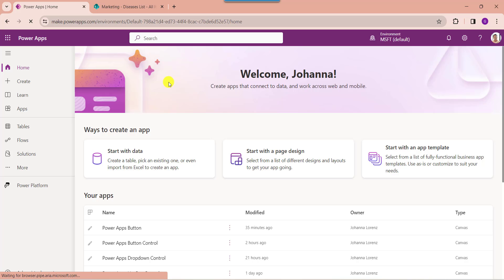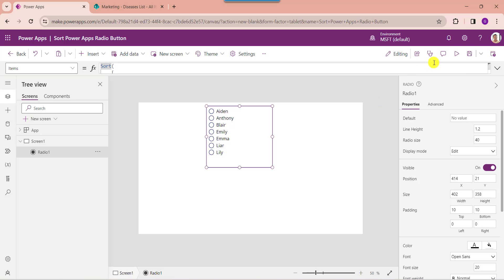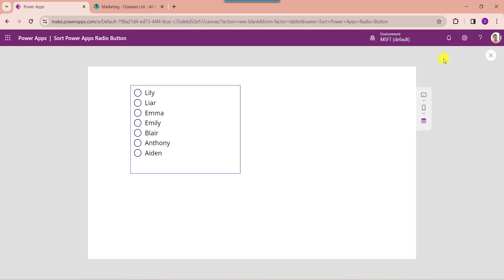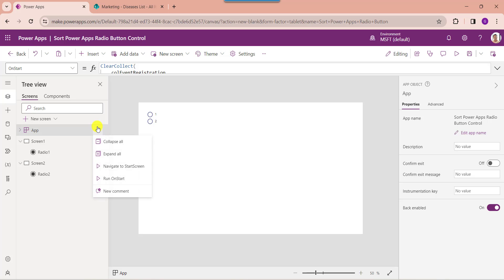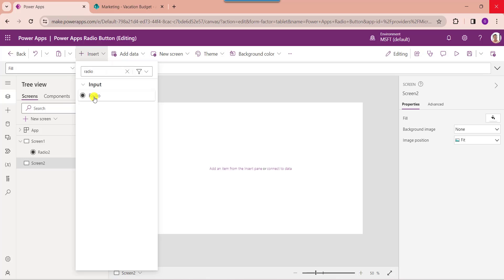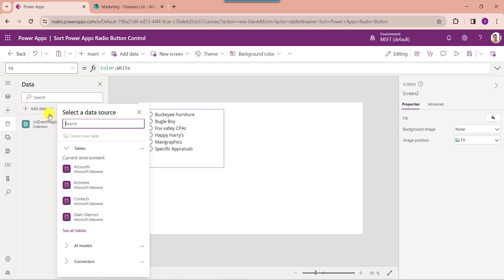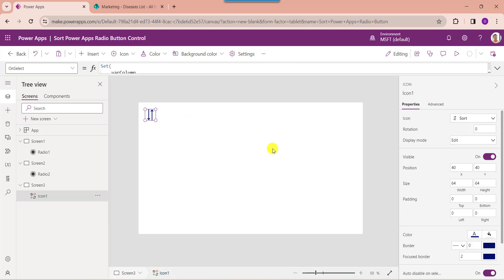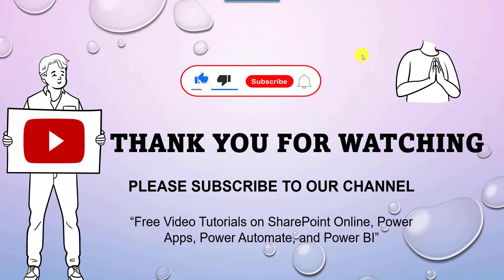Power Apps Sort Radio Button Control | How to Sort Radio Button Control in Power Apps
Do you know how to sort a Power Apps Radio Button Control? If not, No need to worry, you can follow this video till the end to get all the information about how to sort a Power Apps Radio button alphabetically. While working with the Power Apps Radio Button control, sometimes we need to sort our Power Apps Radio Button control [Ascending, Descending, Ascending, and Descending] as per our business requirements.

Here, I have used a Radio Button control to sort and display each record from different data sources. Such as:

1. How to Sort Power Apps Radio Button Alphabetically (A-Z & Z-A)
    Sort Power Apps Radio Button Items Ascending
    Sort Power Apps Radio Button Items Descending
2. Sort the Power Apps Collection Field in the Radio Button
3. How to Sort SharePoint List Filed in the Power Apps Radio Button
Visit a complete tutorial on How to Sort Power Apps Radio Button